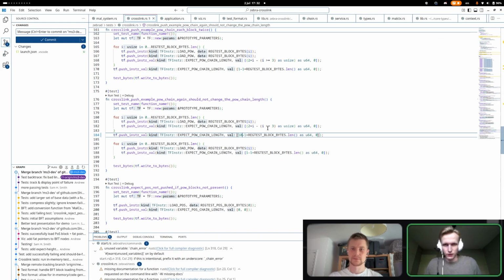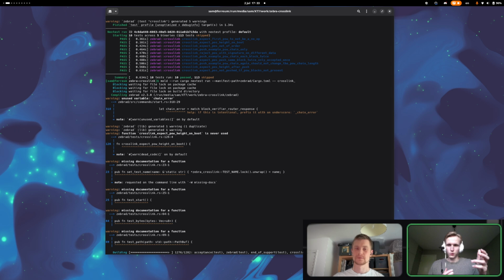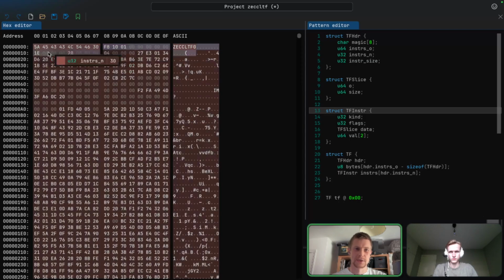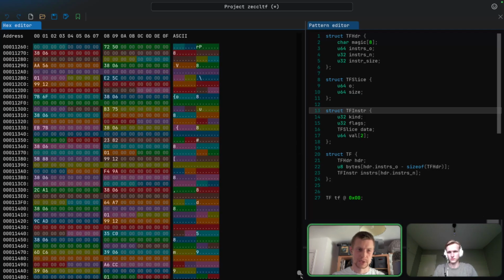Crosslink Milestone #3 Demo